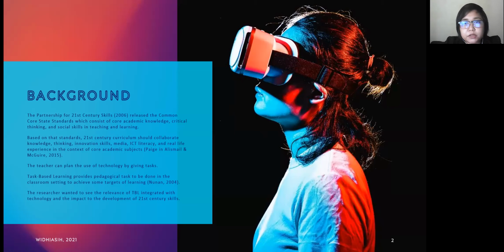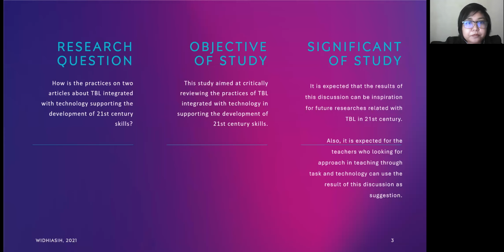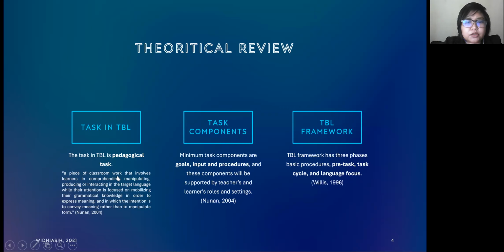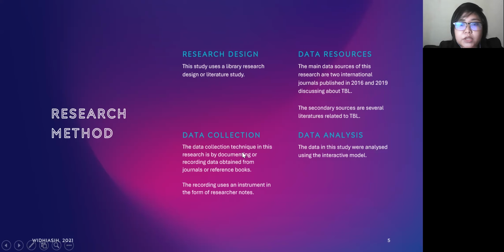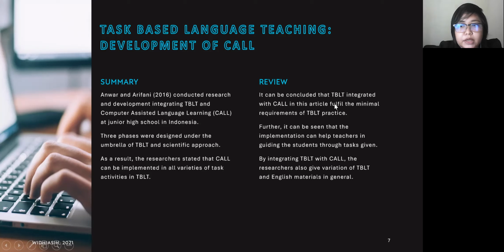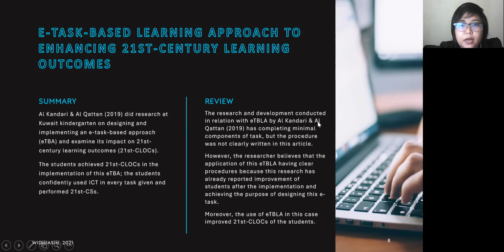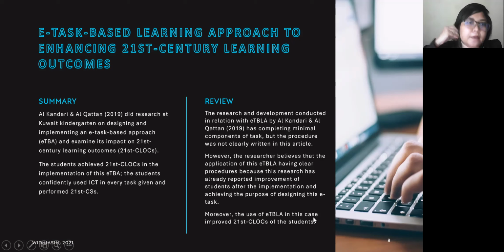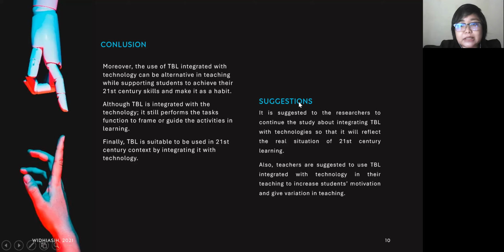TASK BASED LEARNING IN 21ST CENTURY CONTEXT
Dear, viewers.
This is my video presentation about Task-Based Learning in 21st-century context. This video is made as the fulfillment of the Innovative in ELT and THK course. Hopefully you can get one insight about this issue and I'm waiting for your experience sharing or any comments related with TBL.

With love,
Ms. Dhias RD